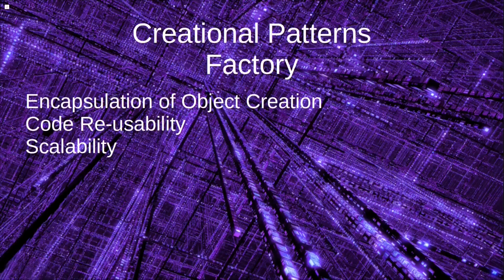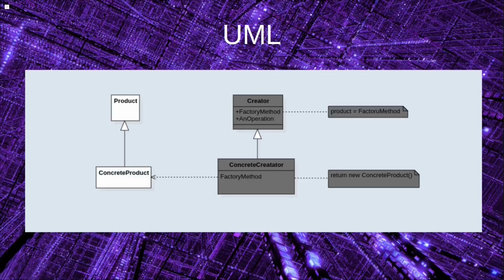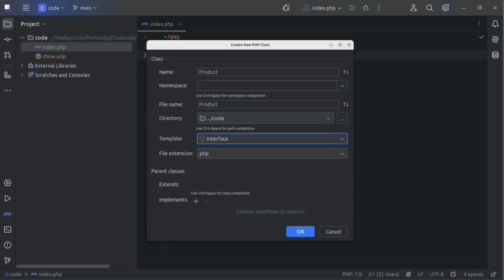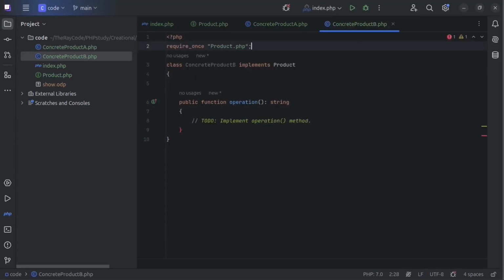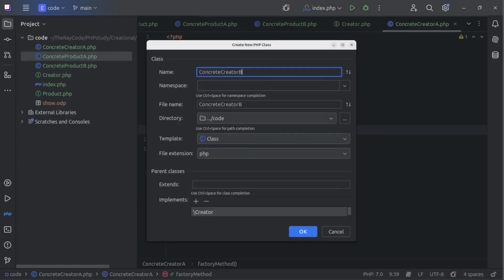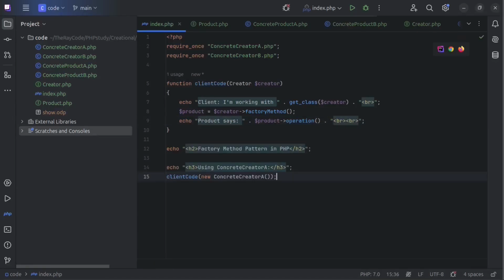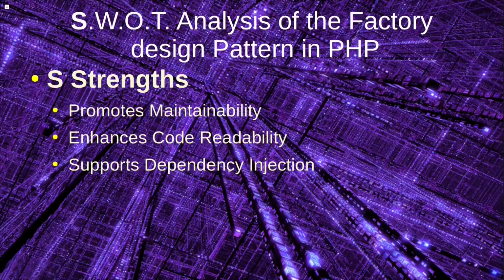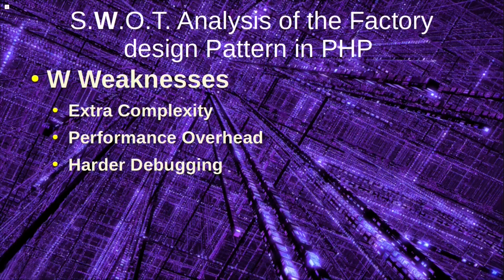Creational Design Pattern Factory using PHP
🚀 Master the Factory Design Pattern in PHP! 🚀

Understanding design patterns is essential for writing scalable and maintainable code. In my latest YouTube video, I break down the Factory Pattern—one of the most widely used Creational Design Patterns in software development.

🎯 What’s Inside? 0:00
✅ Why use the Factory Pattern? (Real-world use cases) 0:29
✅ UML Diagram – A clear breakdown of how it works 1:25
✅ PHP Code Example – See it in action! 1:50
✅ SWOT Analysis – Strengths, Weaknesses, Opportunities & Threats 3:41

If you’re a developer looking to enhance your object-oriented programming skills, this video is for you! 🚀